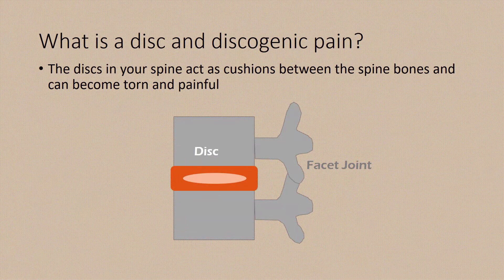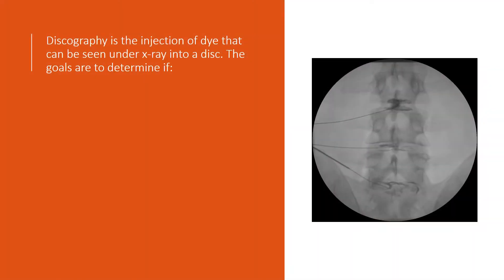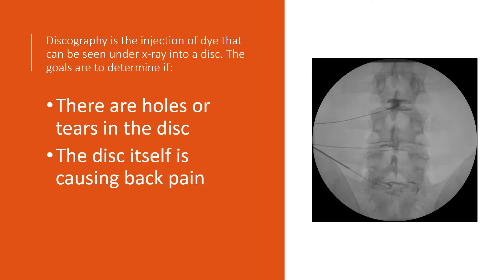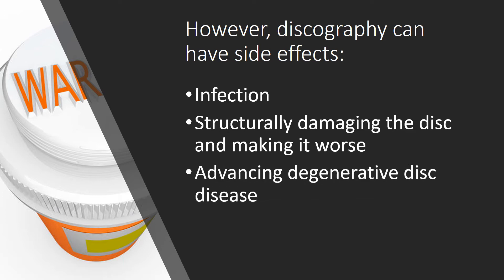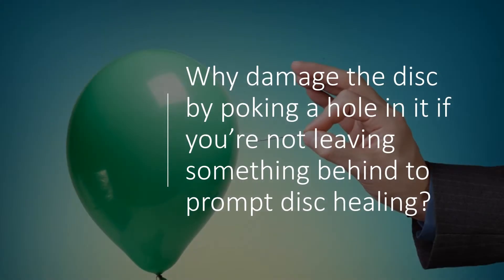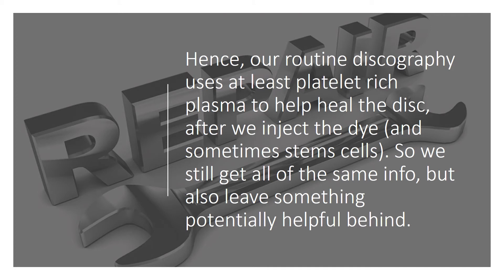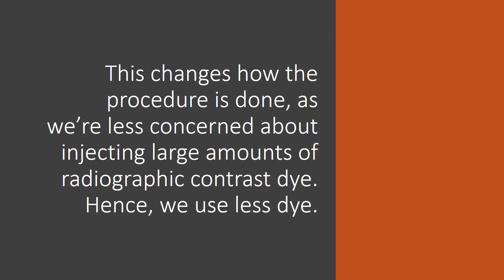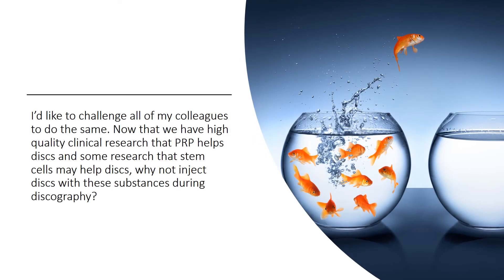What are Discography Side Effects?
Avoiding Discography Side Effects: Why Biologic Discography Is the Safer Option

In this video, Dr. Centeno explains the risks associated with traditional contrast-based discography—such as infection, disc damage, and accelerated degeneration—and introduces a safer, regenerative alternative: biologic discography. By injecting platelet-rich plasma (PRP) or stem cells alongside contrast dye, Regenexx enhances healing while still gathering the diagnostic data needed. Dr. Centeno discusses why this approach represents a smarter, more effective way to evaluate painful spinal discs and calls on other physicians to adopt this patient-centric method.

Dr. Centeno practices at the Centeno-Schultz Clinic and is one of the pioneers of interventional orthobiologics, specializing in non-surgical treatments for spine and joint conditions.

These Facebook Lives are also available in podcast format on:
Apple Amazon

Centeno-Schultz Clinic
403 Summit Blvd Suite 201
Broomfield, CO 80021

Key Timestamps:
00:00 – Introduction to biologic discography
00:22 – What is traditional discography and why it's used
00:37 – Side effects and risks of traditional discography
01:02 – Why Regenexx uses biologic discography with PRP or stem cells
01:45 – Call to action for other providers and closing remarks